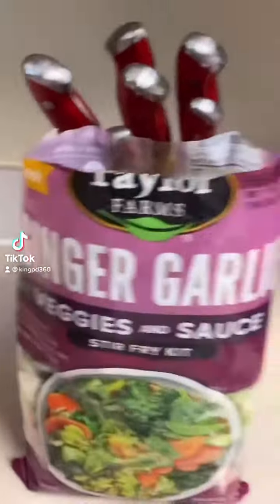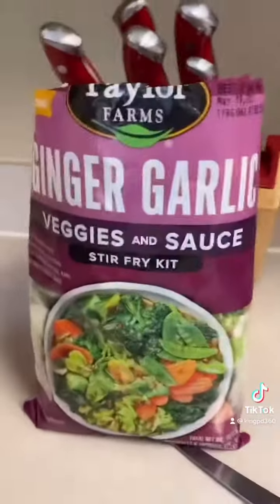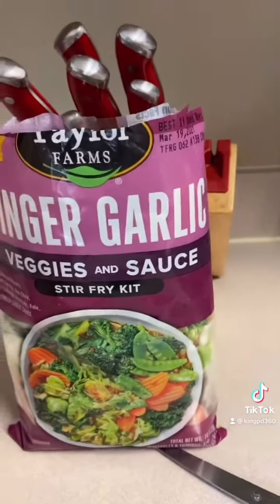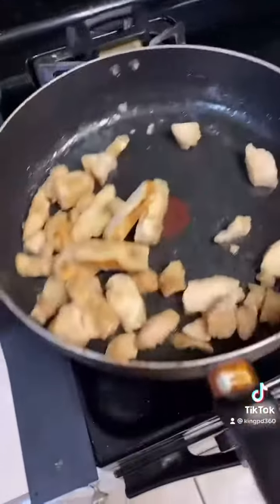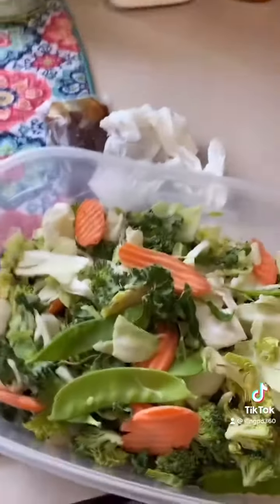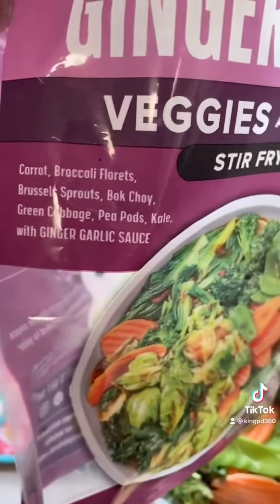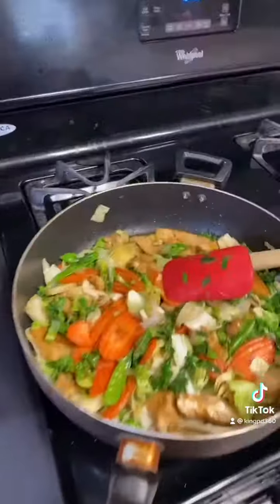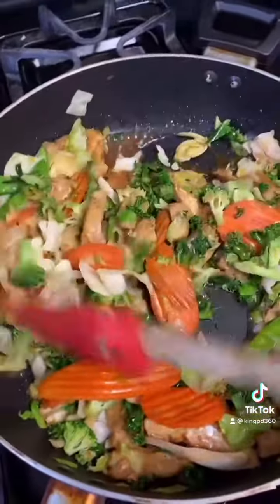Cooking with Pdog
Making lunch.  Chicken stirfry,broccoli, carrots, Brussel sprouts